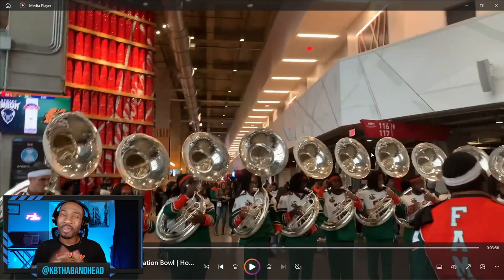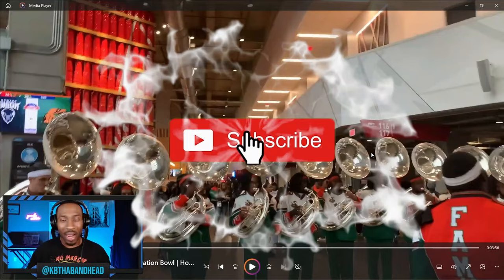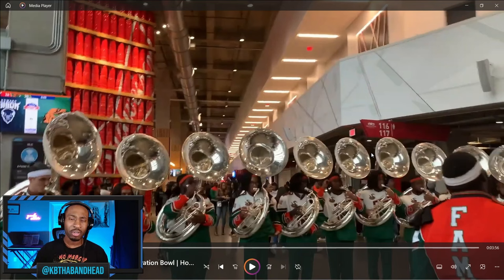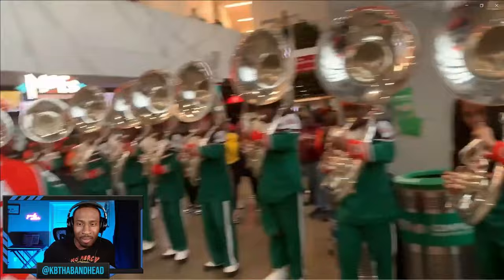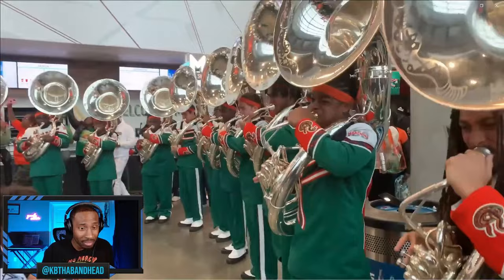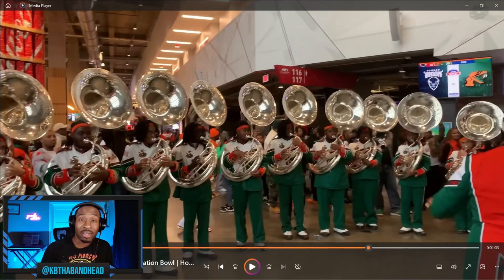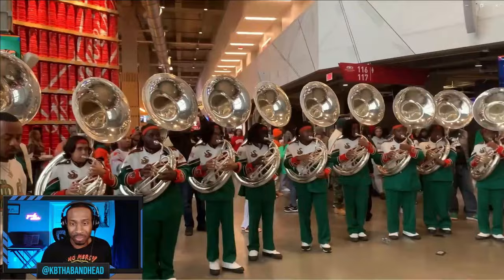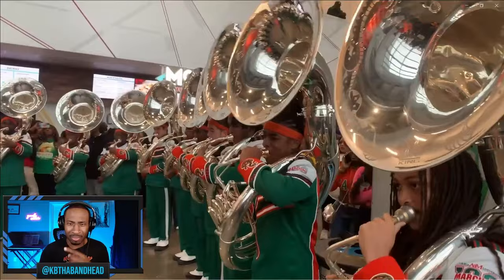BandHead REACTS to Florida A&M University "White Whales" Tuba Sectional | Celebration Bowl (2023)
KBThaBandHead REACTS to Florida A&M University "White Whales" Tuba sectional at the 2023 Celebration Bowl Classic vs Howard.

My Gear List 📷:
➡ Cannon EOS M50 Camera
➡ Sigma 16mm Lens
➡ Logitech Webcam
➡ Video Light Kit
➡ Camera Tripod
➡ Fifine USB Microphone
➡ LED Flood Lights
➡ Dell Latitude 7430 Laptop
➡ Audio Technica ATH- M50X

‼Special Request Rules‼
Video's 1 minute to 15 minutes ($10-15)
Video's 15 minutes to 30 minutes($25-30)
Video's 30 minutes to 60 minutes ($40-60)
Video's longer than 60 minutes ($ 60 and up)